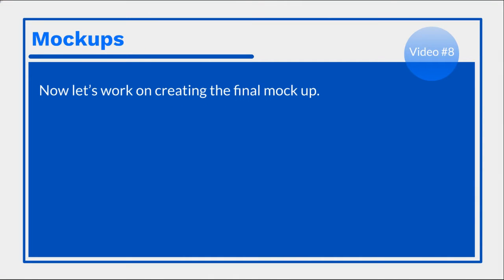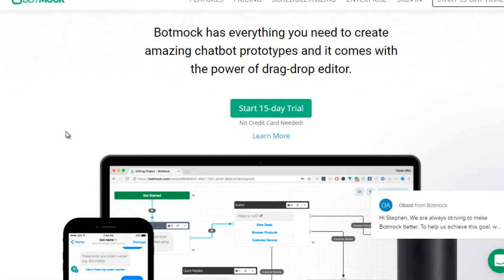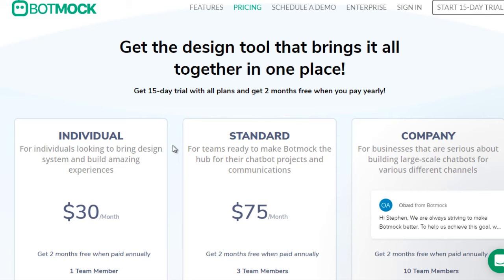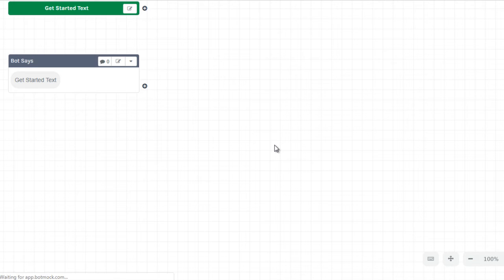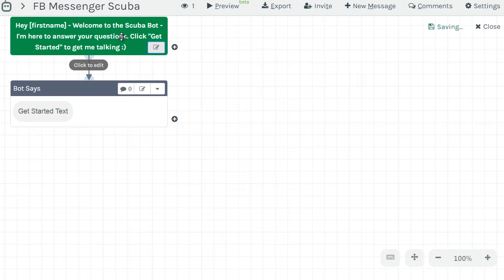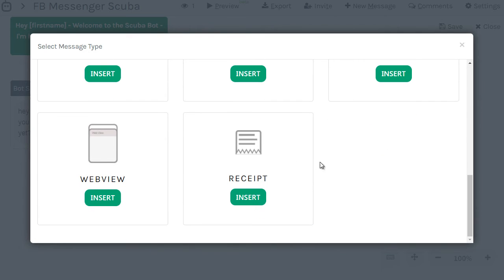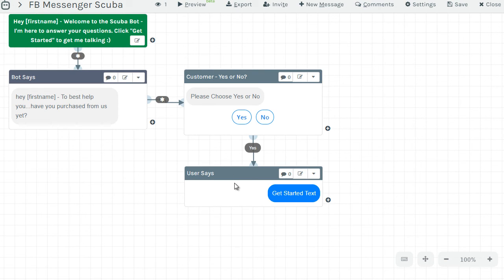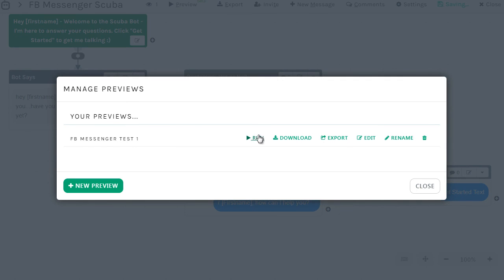Social Media ChatBot Uncovered - Part 8: Mockups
It’s almost time to create your bit. Now, let’s work on creating the final mockup first so you can do it successfully.